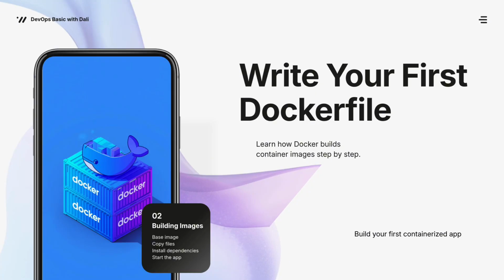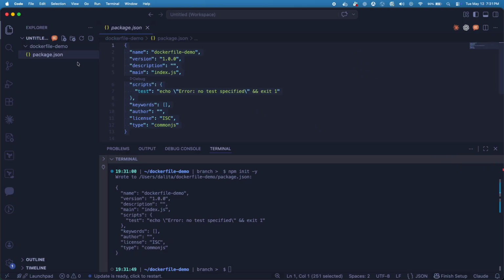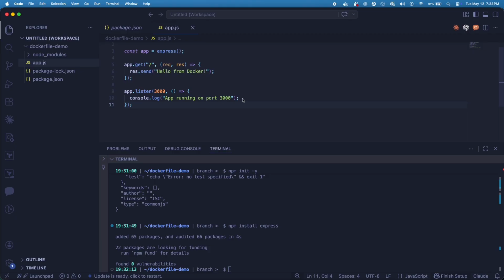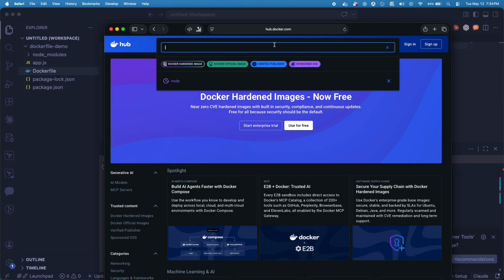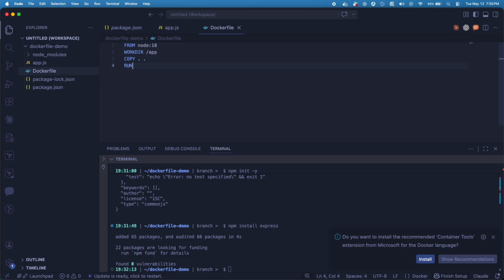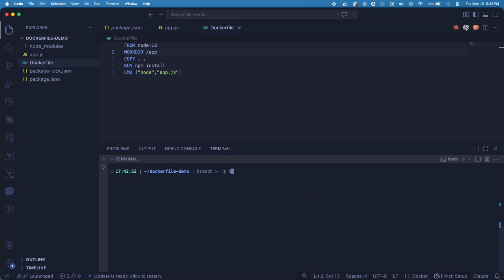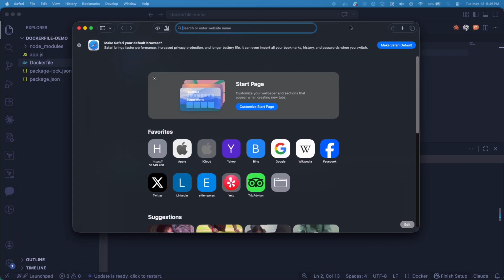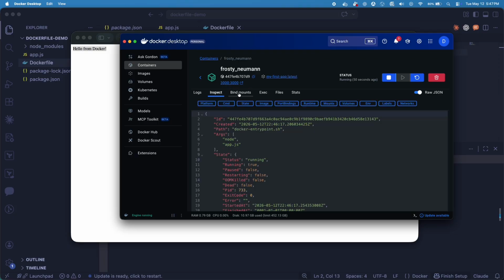EP02 - Write Your First Dockerfile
In this beginner-friendly Docker tutorial, you’ll learn how to create your first Dockerfile, build a Docker image, and run a containerized Node.js application step by step.

In this video we cover:
- What a Dockerfile does
- Docker build and run commands
- Creating a simple Node.js app
- Running containers locally
- Viewing containers in Docker Desktop

This video is focused on Docker, Kubernetes, CI/CD, Terraform, and modern DevOps tools.

Commands used in this tutorial:

docker build -t my-first-app .
docker run -p 3000:3000 my-first-app

Follow along with all hands-on demos, Dockerfiles and Compose projects used in this series.